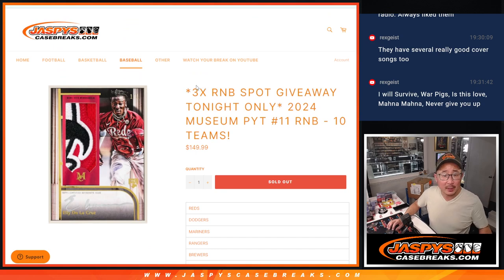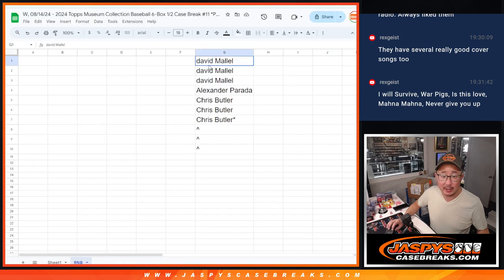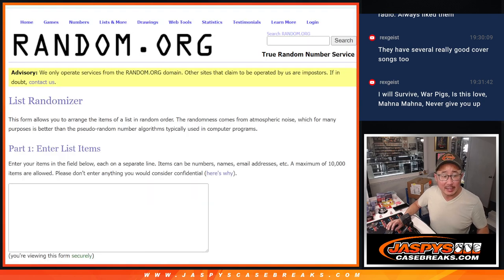RNB - W, 08/14/24 - 2024 Topps Museum Collection Baseball 6-Box 1/2 Case Break #11 *PYT*